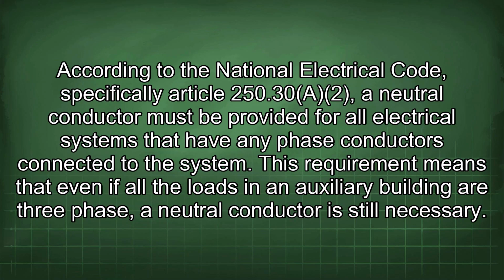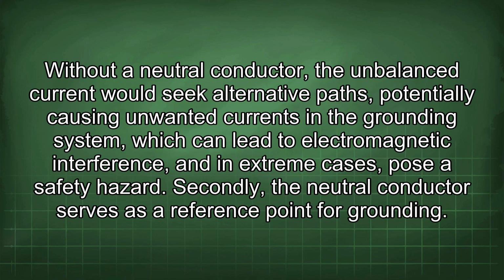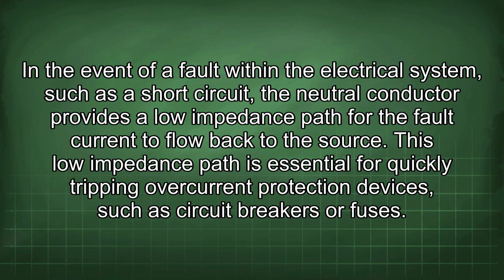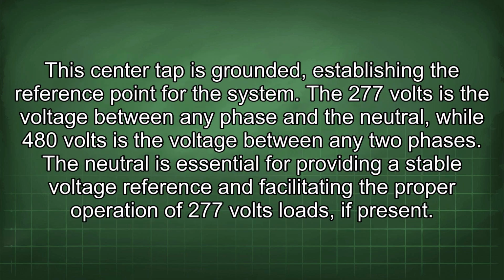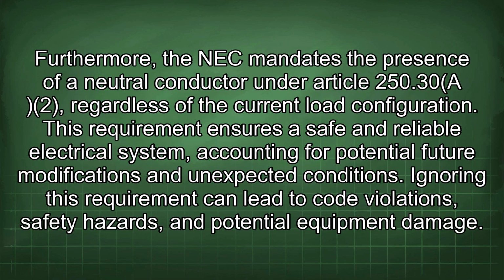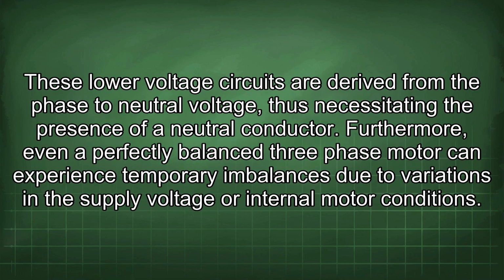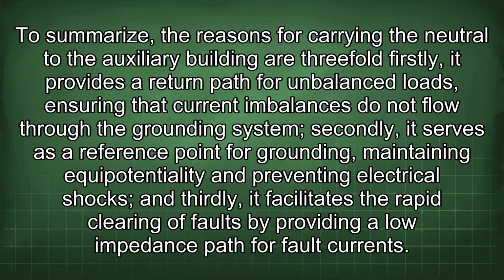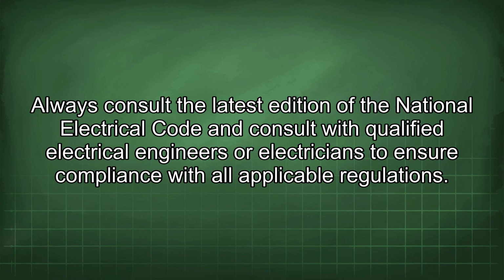Neutral Requirement for 480 Volts 3-Phase Auxiliary Buildings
Learn why a neutral conductor is necessary for 480 volts 3-phase systems in auxiliary buildings, even with balanced loads. This video covers NEC article 250.30(A)(2) and the reasons for neutral conductors. Understand unbalanced loads, grounding reference, and fault current paths.